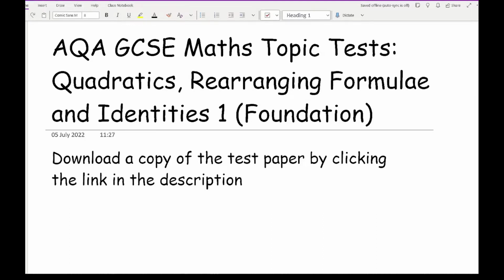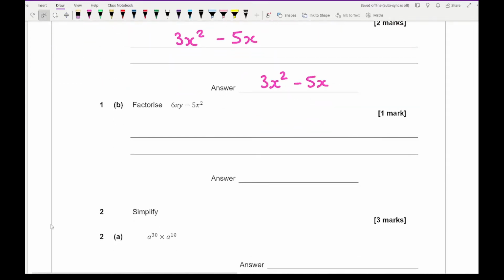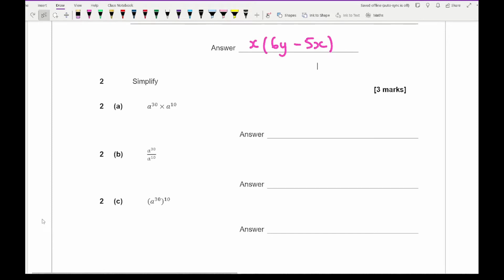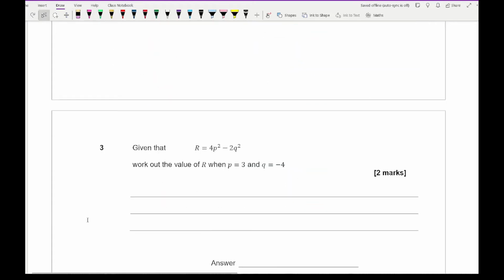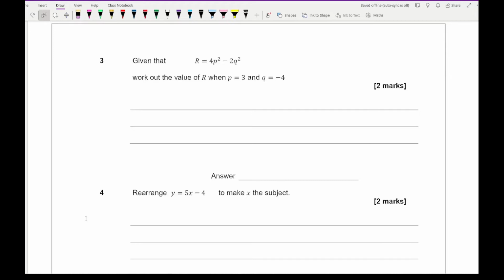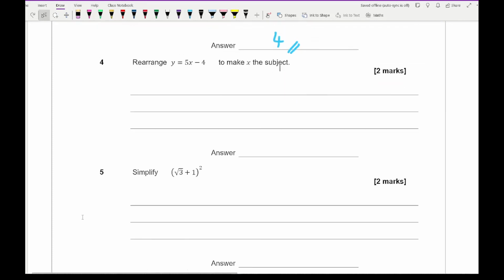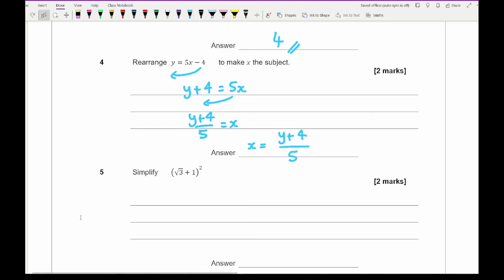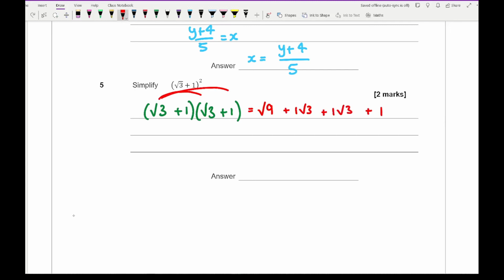Quadratic Equations & Other Algebra 1 Topic Test GCSE Maths Foundation Exam Questions Revision